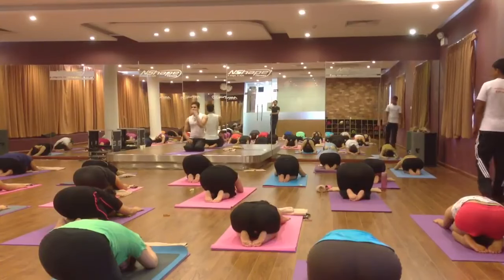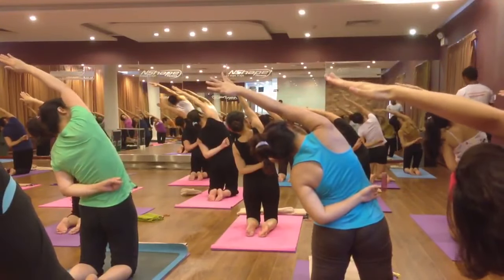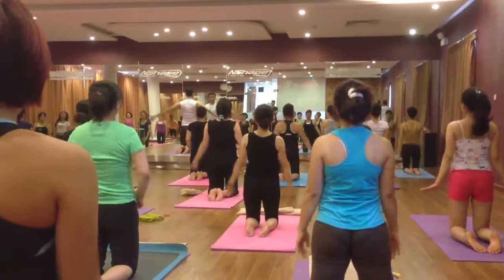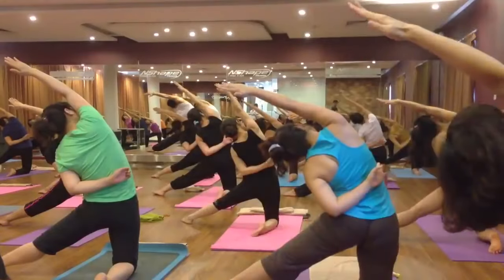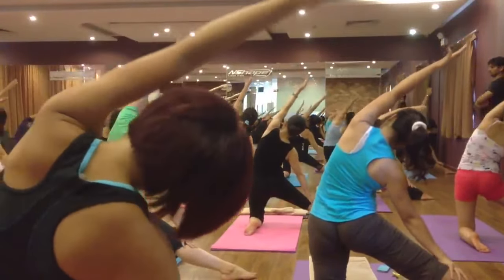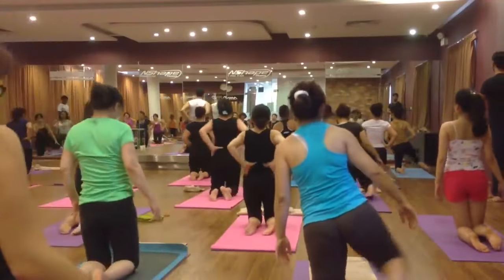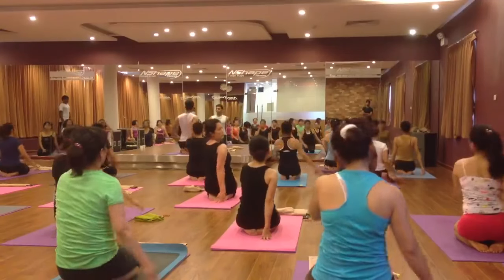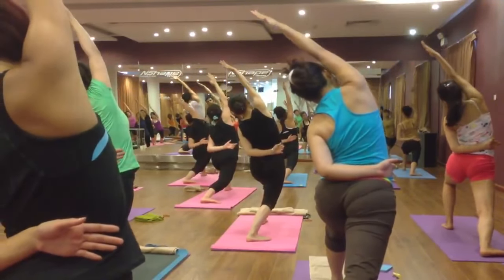Yoga for love handle by Master Praveen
What’s app👇
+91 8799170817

Find our ALL current & Upcoming yoga Batches & Teacher Training certification courses & Book via given link 👇

Praveen YOGA Academy